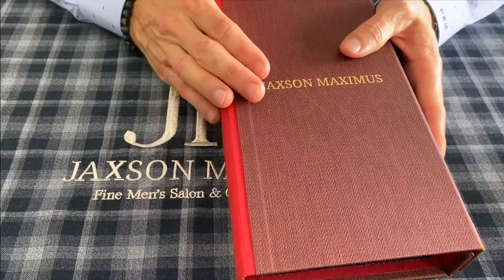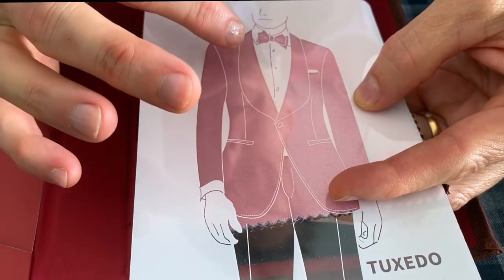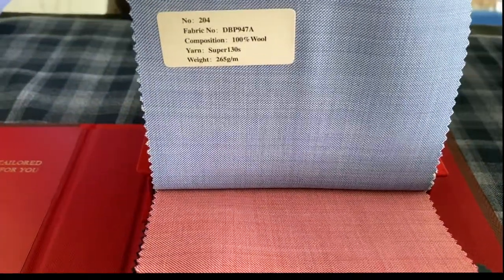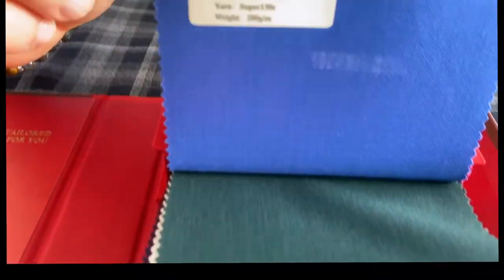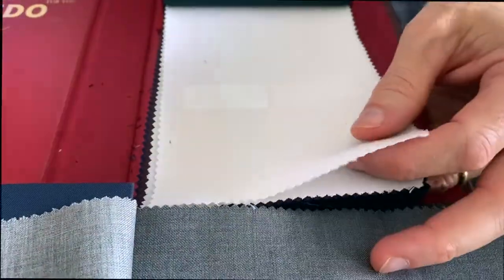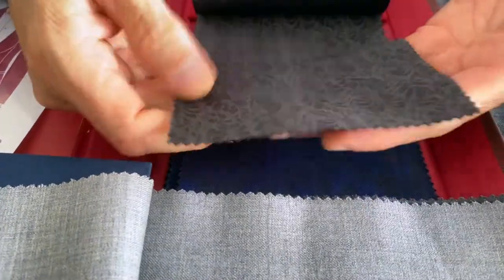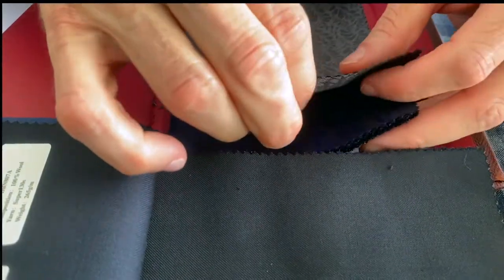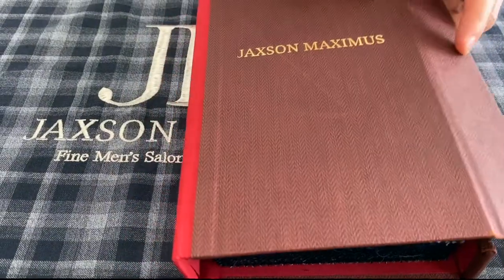In-House Tuxedo & Dinner Jacket Fabrics | Cloth Collection Series By Jaxson Maximus